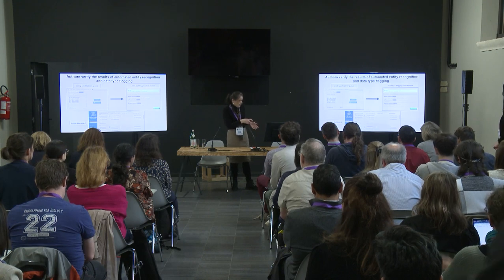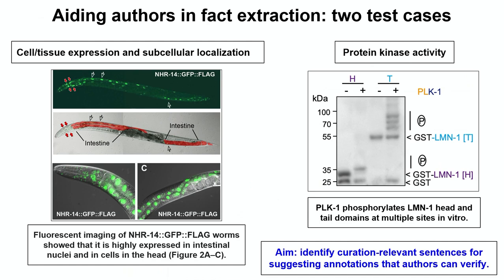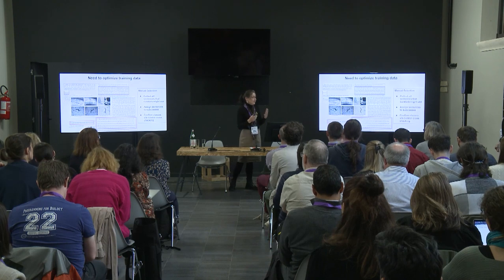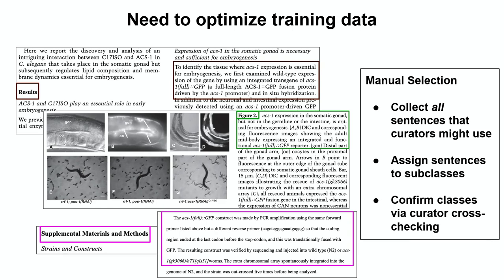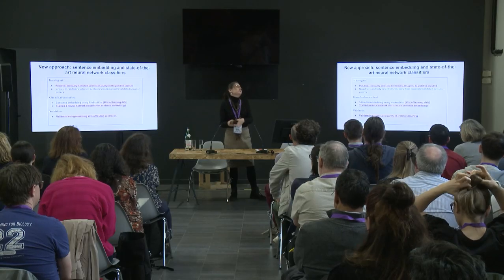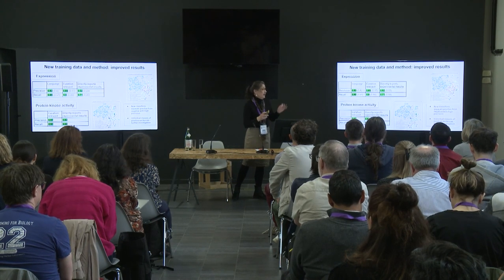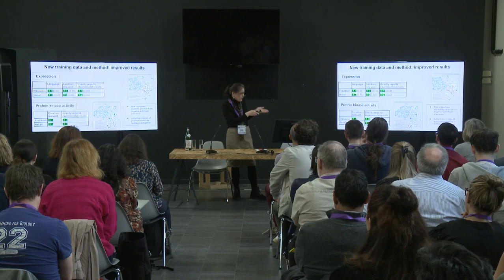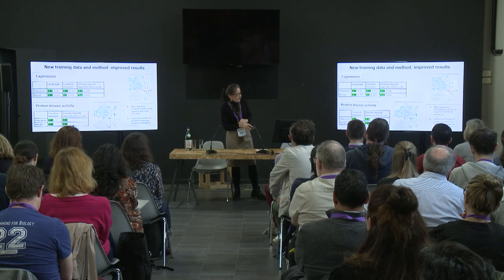Valerio Arnaboldi - A Gene Summary Generation System for Animal Genomes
*Session:* April 25 - Ai And Text Mining 1 - 01

*Abstract:* Knowledgebases that curate and organize gene data also provide manual text paragraphs that describe gene function. These short paragraphs, referred to as gene summaries, are valued by users for the ease with which they convey key aspects of gene function. However, the manual writing of gene summaries is time- and labor-intensive and does not scale to match the fast-growing scientific literature. Our solution to these challenges is a system that automatically generates reader-friendly concise gene summaries that simulate natural language and are based on curated, structured gene data referred to as annotations. This system is currently implemented at WormBase and the Alliance of Genome Resources and leverages the different types of professional, specialized gene-related data curation such as Gene Ontology (GO) curation, orthology predictions, gene expression curation, etc. and does not require the user to be familiar with the database, data structures, or biological and biomedical vocabularies. One of the main features of our method is the use orthology data to generate summaries for: (i) less studied genes, thus providing more coverage of genomes; (ii) genes that are relevant to the study of human disease pathogenesis, facilitating the discovery of established and potential models of disease; (iii) genes in species that can be related to a “reference species”, thus providing summaries for genes where no formal curation projects exist. In addition, the modularity and flexibility of the system allows the gene summaries to be updated frequently. Recently, we improved gene summaries at the Alliance by including gene product-to-term relationships from the GO to more accurately reflect gene function, for example, to describe whether a gene is directly “involved in” a biological process or “contributes to” a molecular activity. Further, we have added gene summaries for two frog species, X. laevis and X. tropicalis demonstrating that the system is readily generalizable. We plan to expand the system to many more species and more data types, and also include AI language models (such as BERT and GPT3) to generate summaries on unstructured data from the literature. The methods, workflow and examples will be described in the poster.